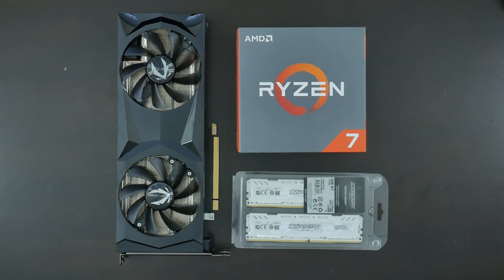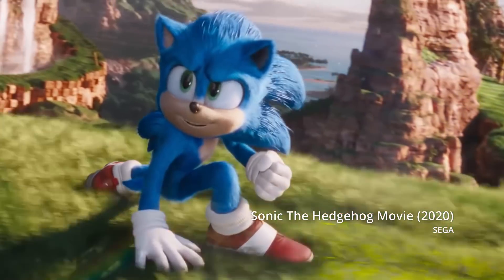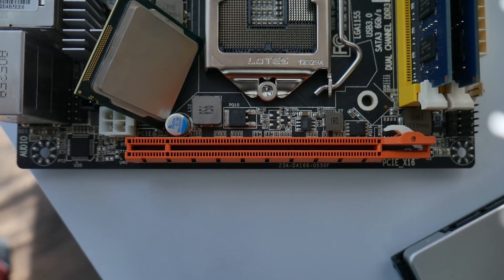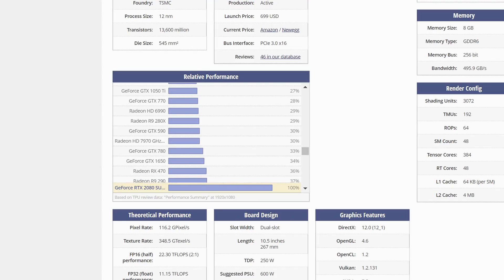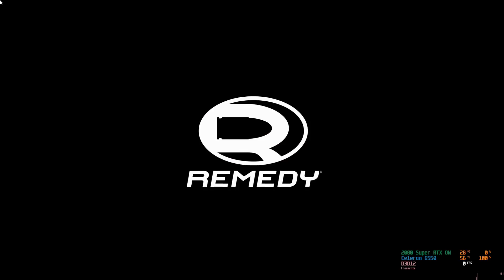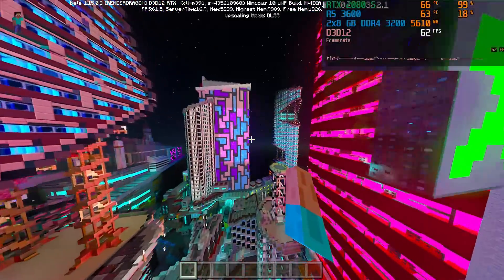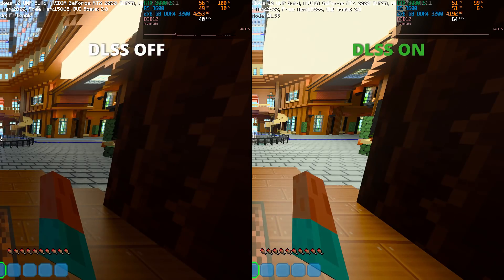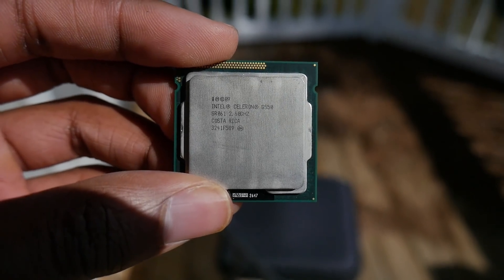RTX With a $0.99 CPU | OzTalksHW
What if you only have a dual-core CPU from 2012 in your main computer but want your life to be in RTX? Let's find out :)